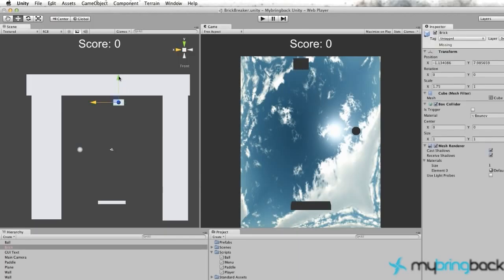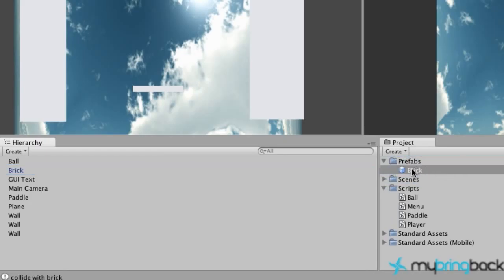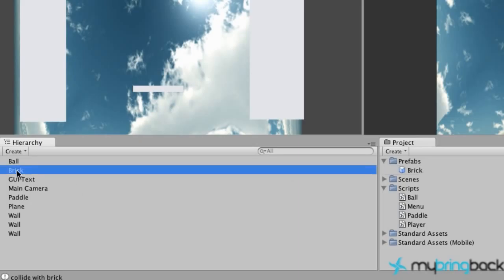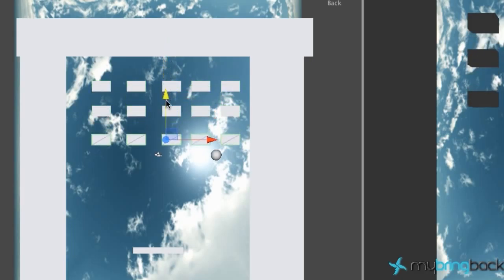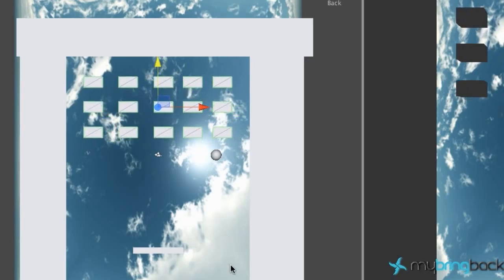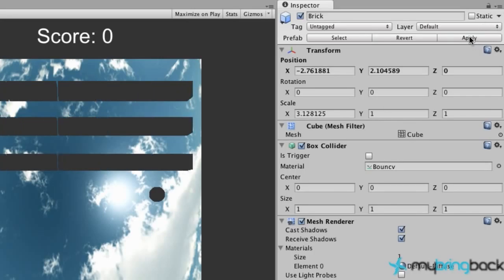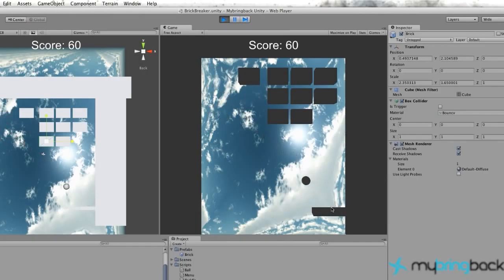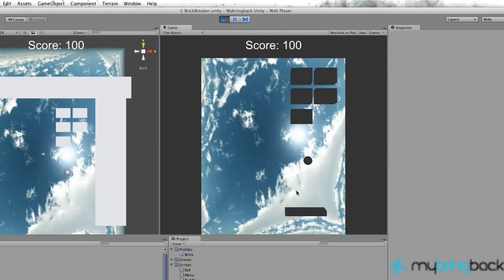Unity 3D Tutorial 1 13 Unity Prefab Example